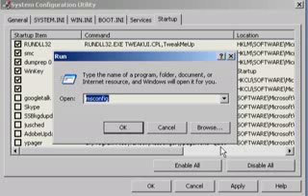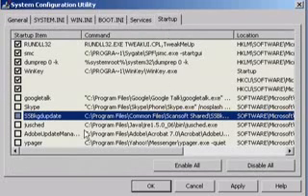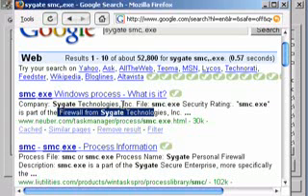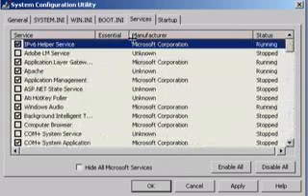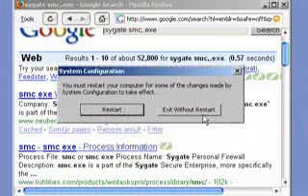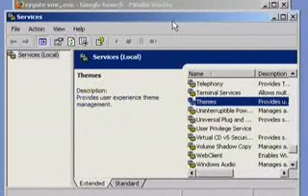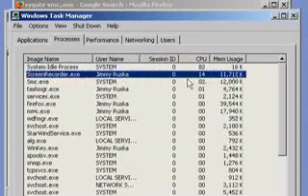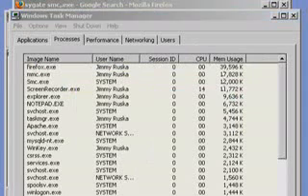Cleaning Microsoft Window Startup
Jimmyrcom has updated this video but this is the original one showing how to improve your startup time on xp by disabling services